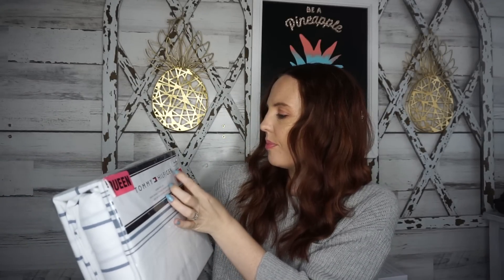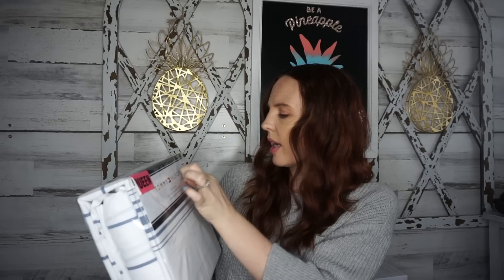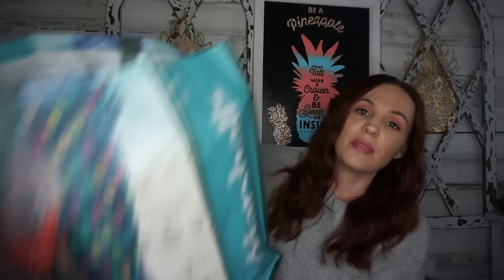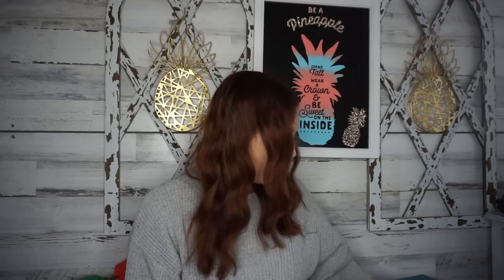TJ MAXX AND MARSHALL CLEARANCE HAUL 2020| MY REOPENING FINDS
TJ MAXX AND MARSHALL CLEARANCE HAUL I was so excited to find so many amazing things! So happy my favorite stores are back

If your new Hello and welcome so glad you stopped in! Thank you for all your love and support

On FACEBOOK at Pookies View ❤️

Pookies view